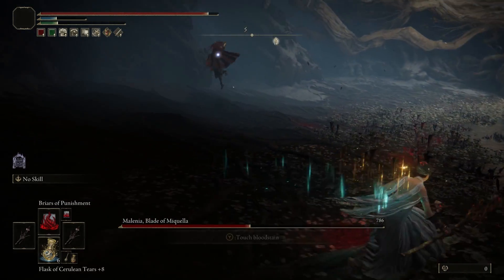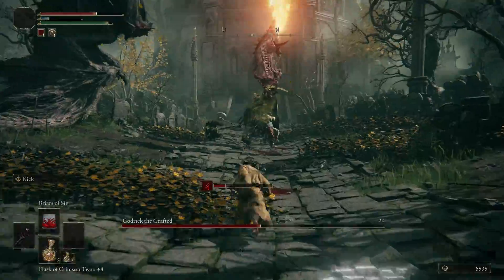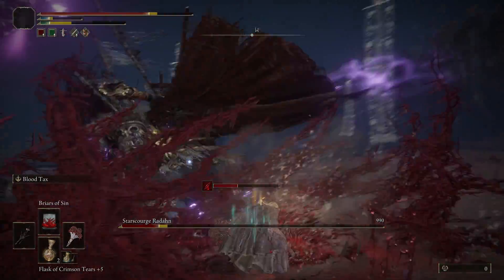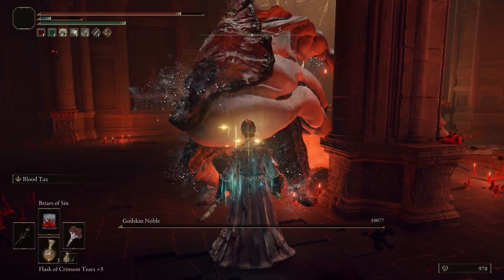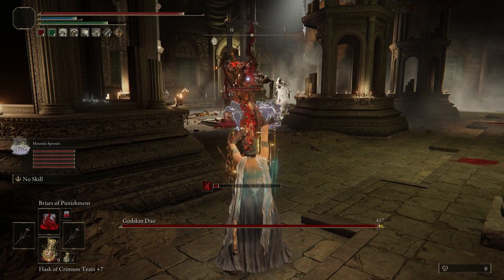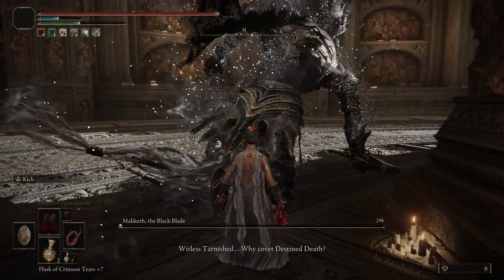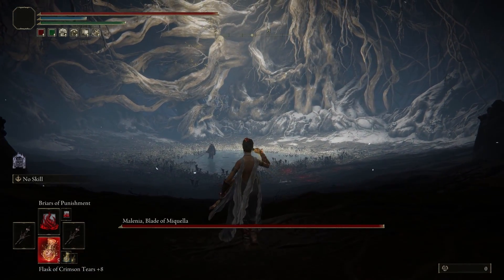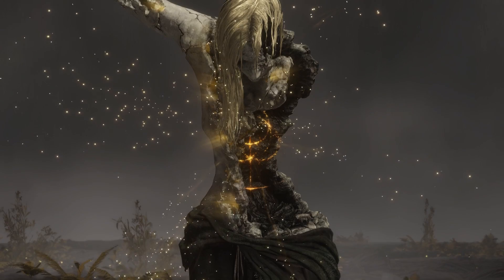Elden Ring, but I Only Use Thorns - Bride of Thorns Build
For this build I'll be using thorn themed weapons, spells, and bride-like armor. The goal is to beat the game while also killing some major optional bosses. Also Elden Ring was updated at the very end of this run. So everything up to Elden Beast is on 1.06. This build was buffed in 1.07 but I didn’t get to experience it.

Timecodes
0:00 Intro & Rules
1:05 To The Mountaintops
15:14 Despair
28:54 Final Thoughts